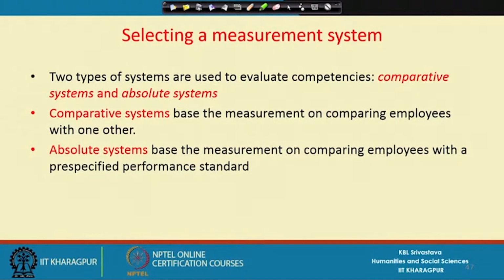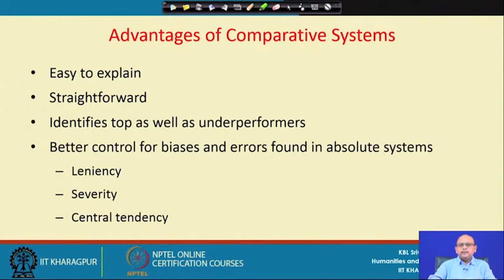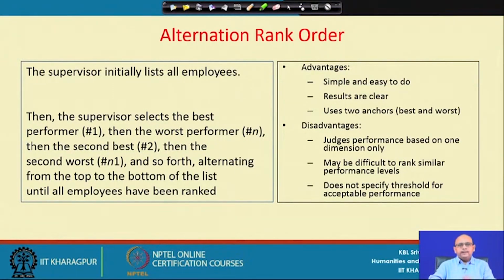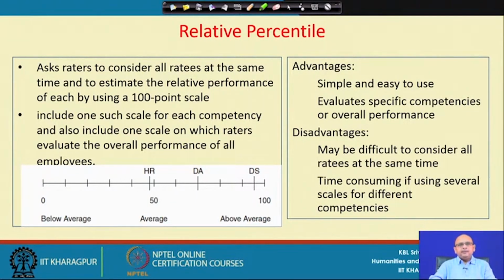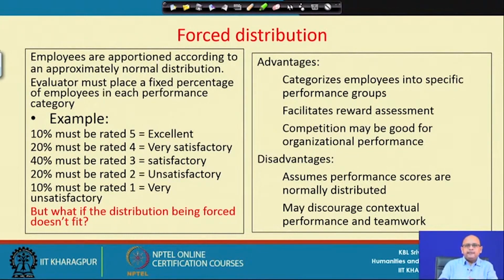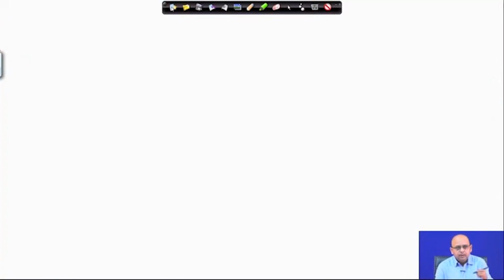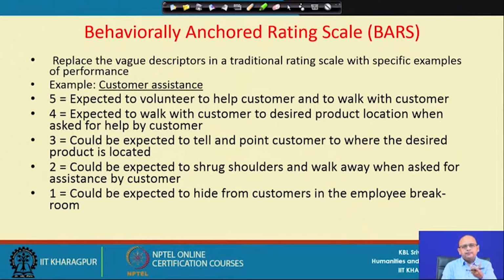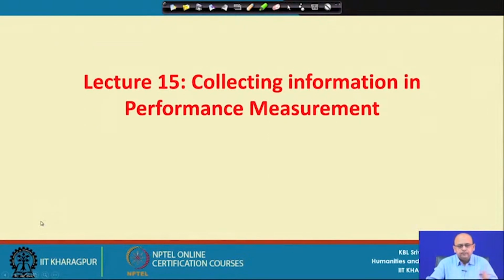Measurement system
Subject : Skills
Course Name : Strategic Performance Management